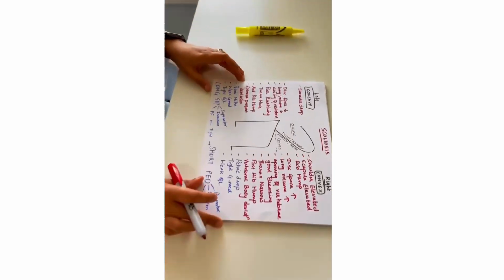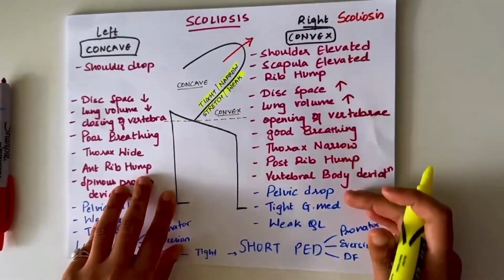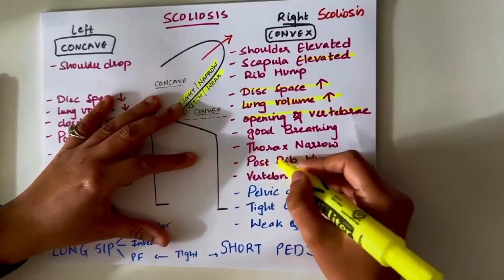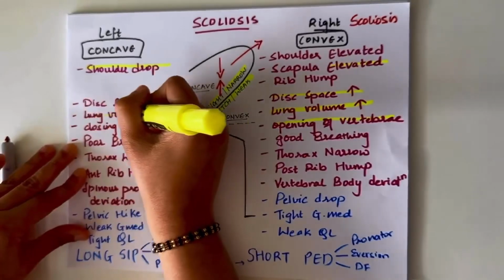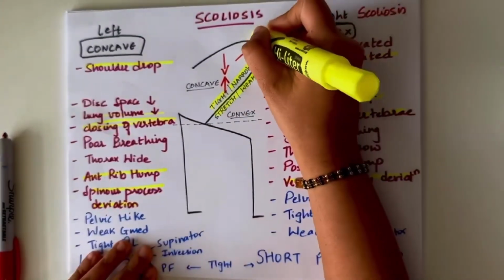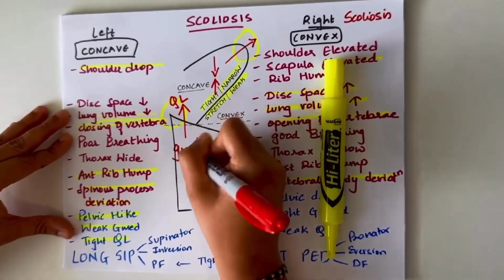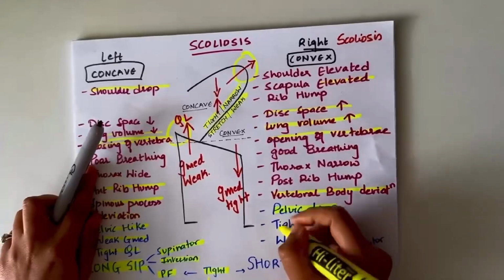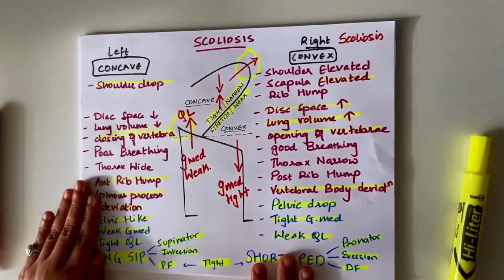Scoliosis | spine curve | NPTE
Struggling with scoliosis? This video breaks down the concept in easy-to-understand terms.